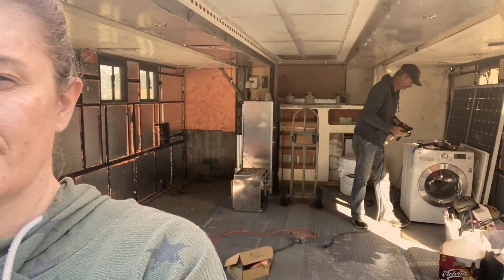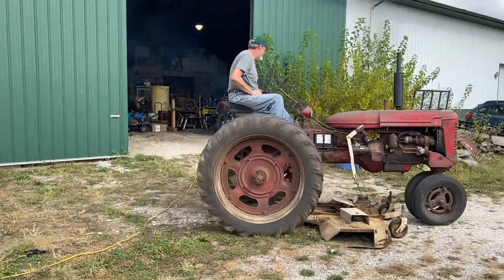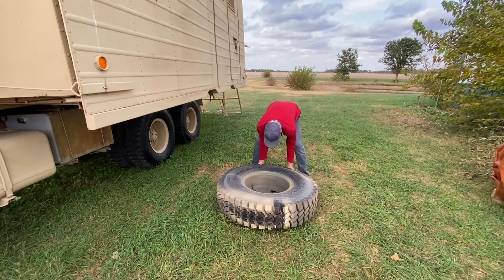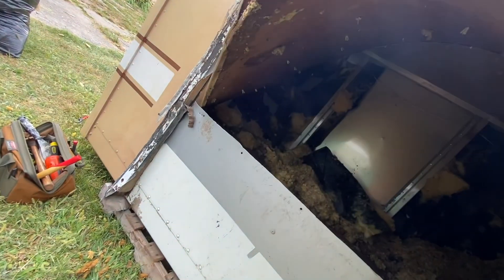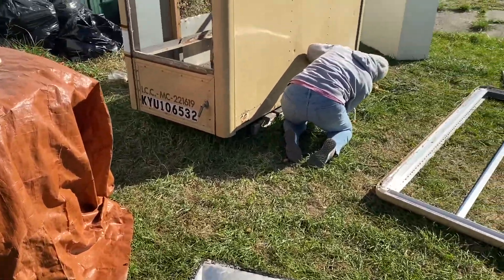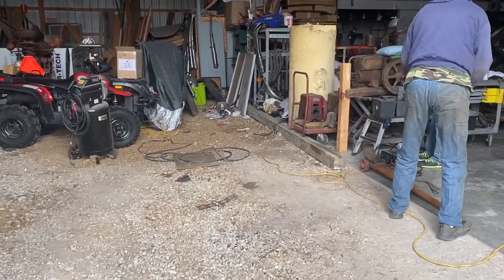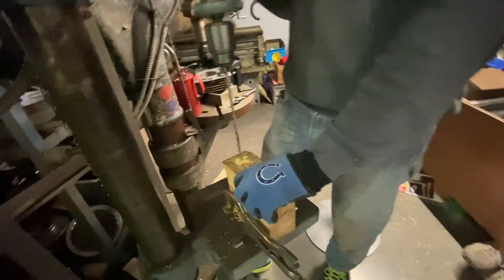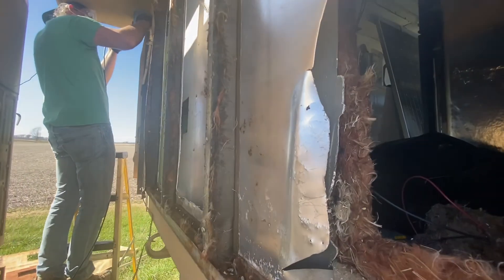Lifting a Military Truck With Two People - Salt + Siren + Atlas - EPS. 29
We are lifting our M934A1 to accommodate bigger tires... and working on all kinds of other projects on this conversion. Truck details are below... Welcome!

TRUCK DETAILS:
MAKE: AM General
MODEL: M934A1 - 5 ton
WEIGHT : 28,500 lbs.
LENGTH: 30' 3"
HEIGHT : 11' 6"
FUEL CAPACITY: 81 GALLONS
WHEEL BASE: 215 Inches
ENGINE: Cummins NHC 250 - 14lt.
HORSEPOWER: 250
Forever Links: